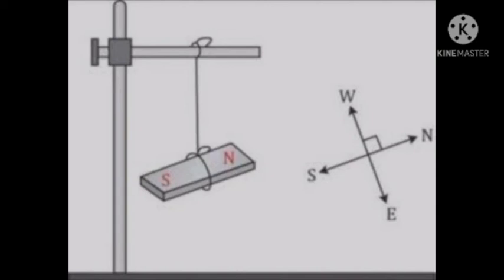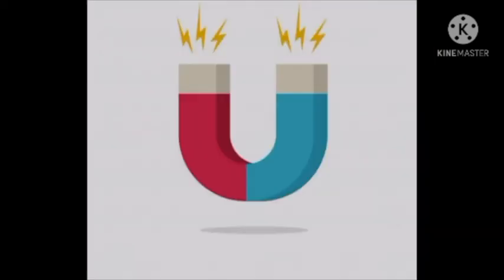6th - Science - 03.03.2021